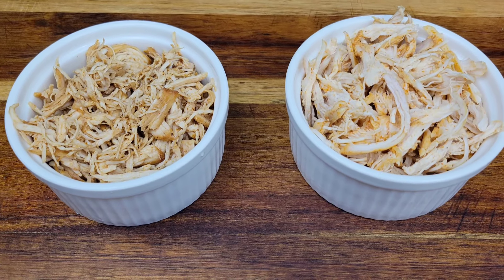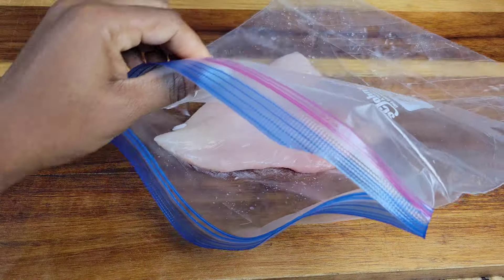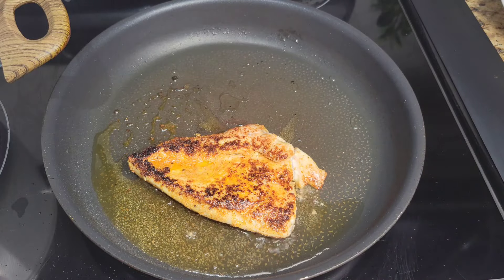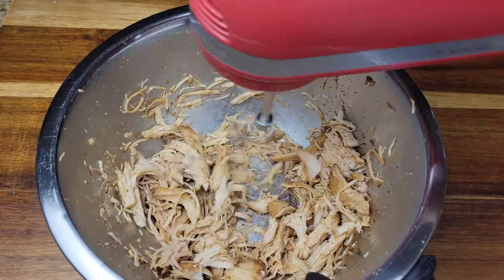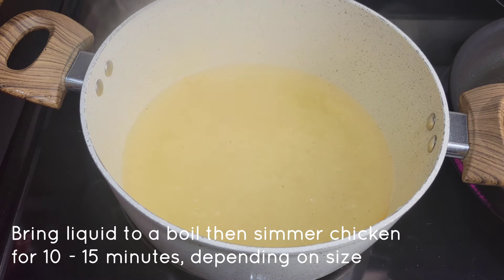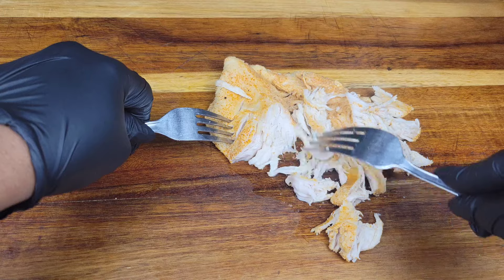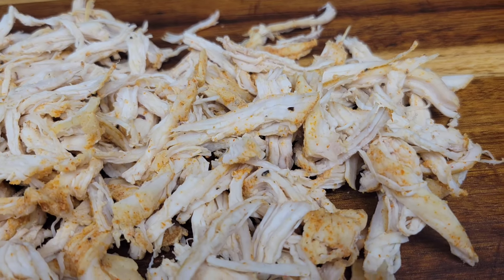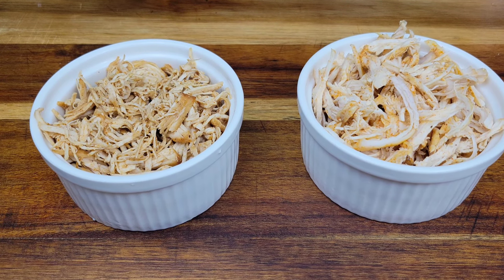Simple Multipurpose Shredded Chicken